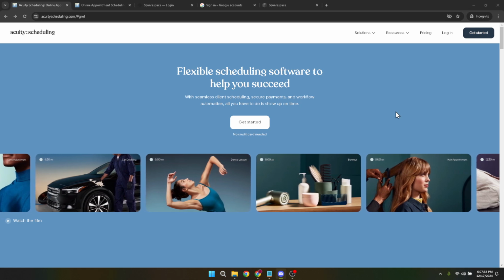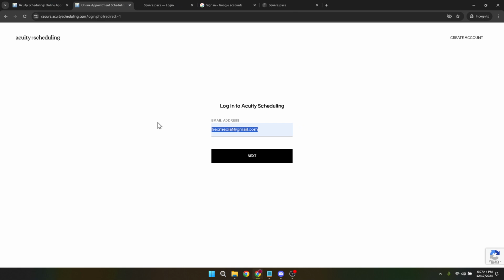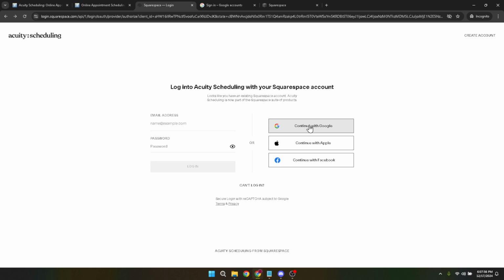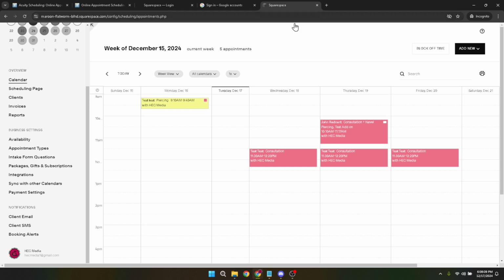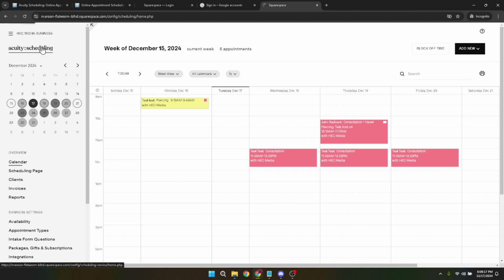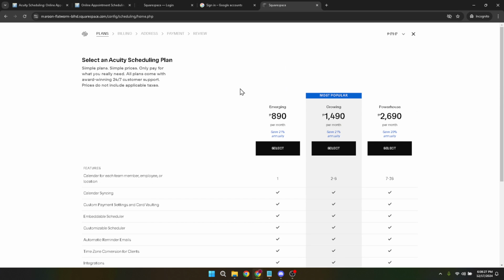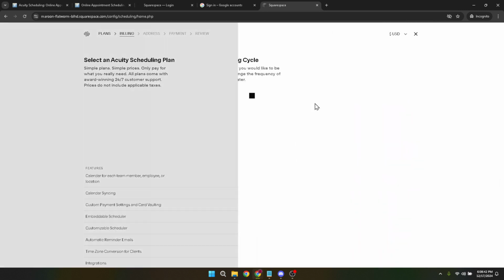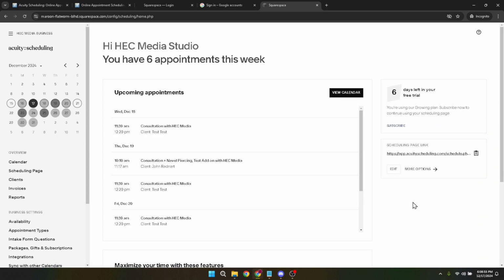How to Remove Acuity Scheduling From Squarespace (Full 2024 Guide)